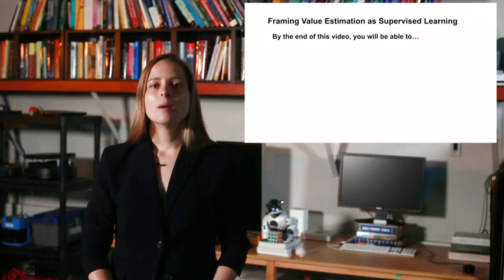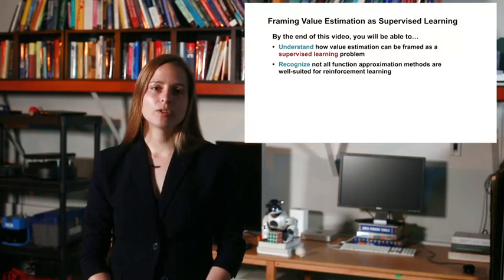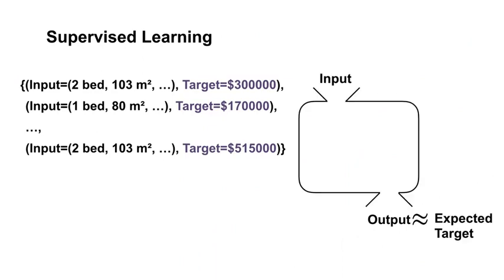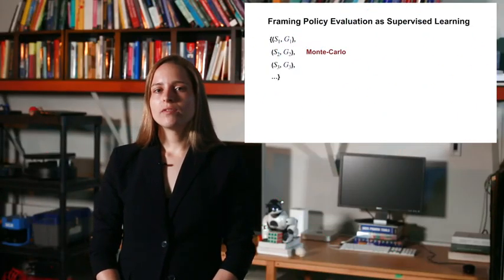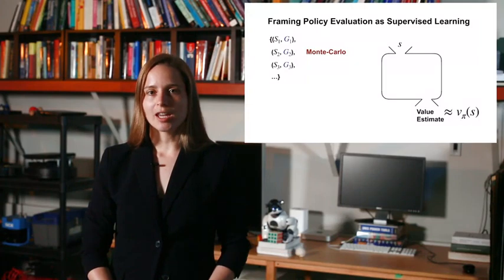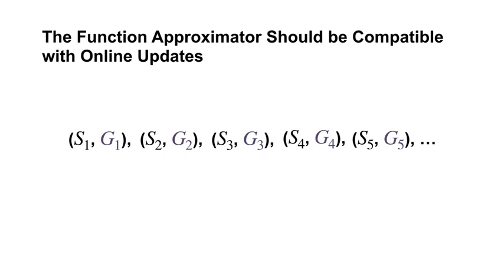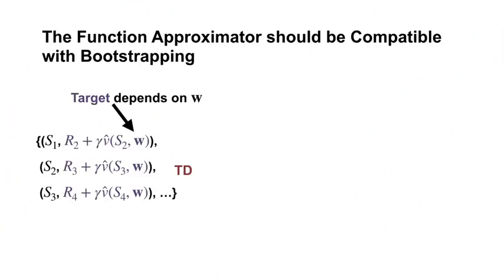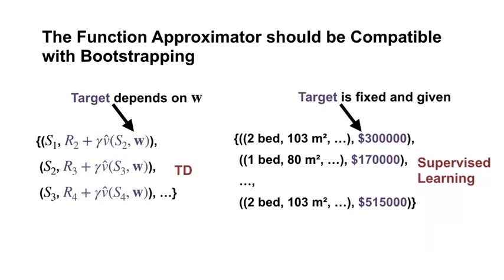4 Framing Value Estimation as Supervised Learning